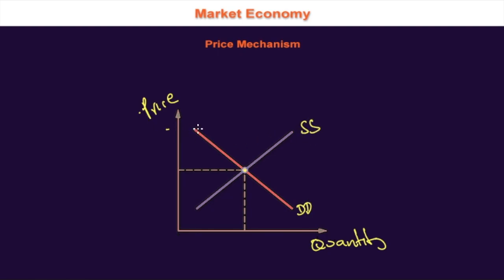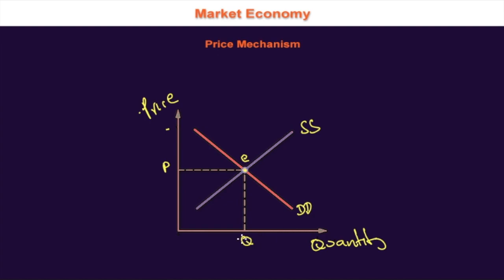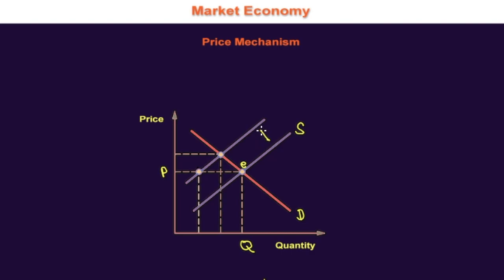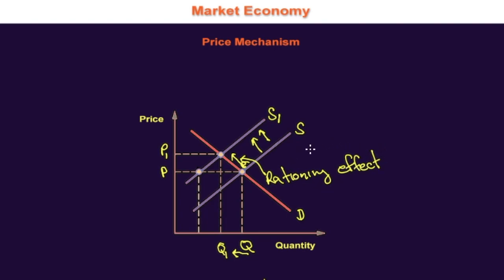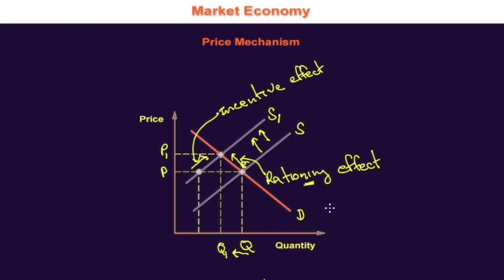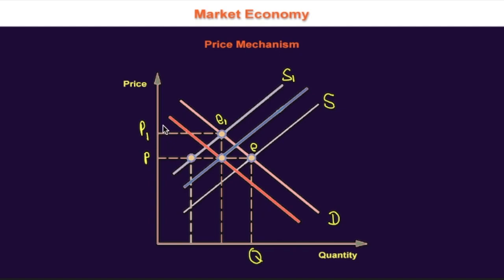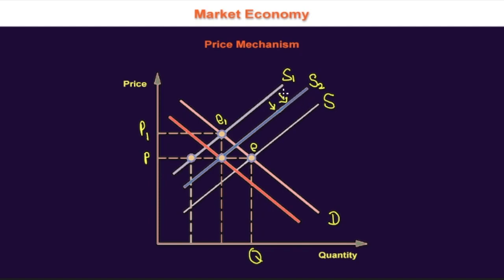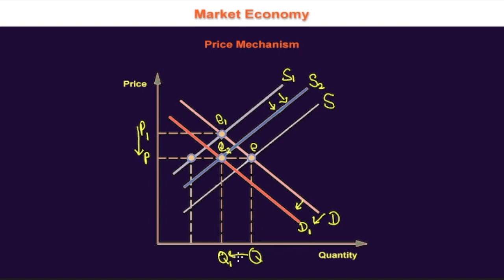1.10.3 Price Mechanism Diagram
Price Mechanism Diagram